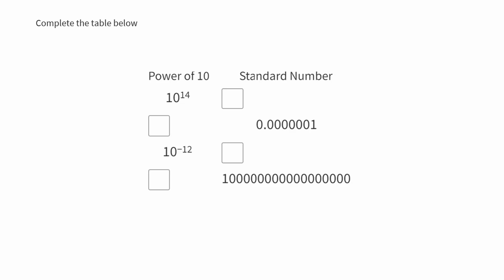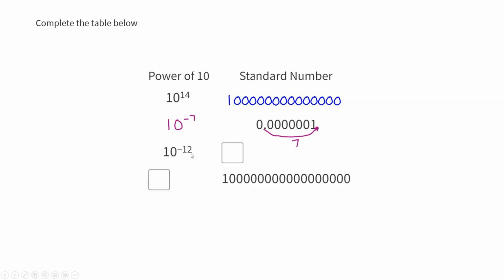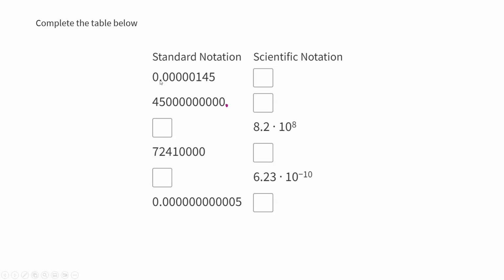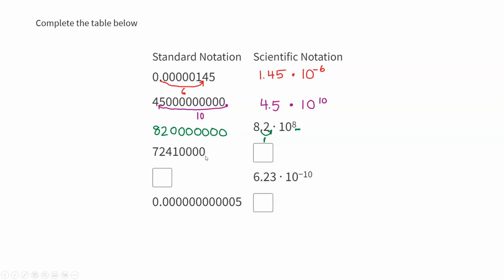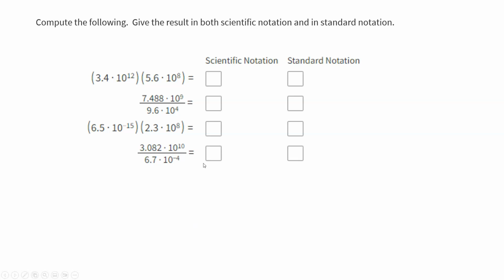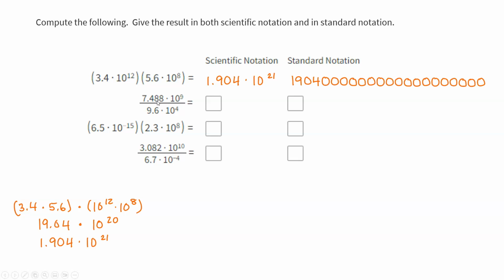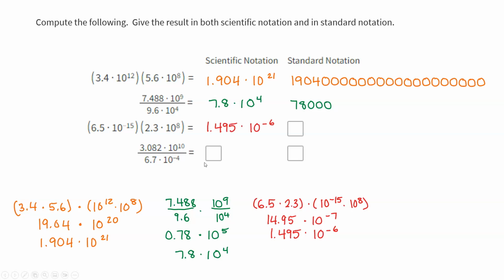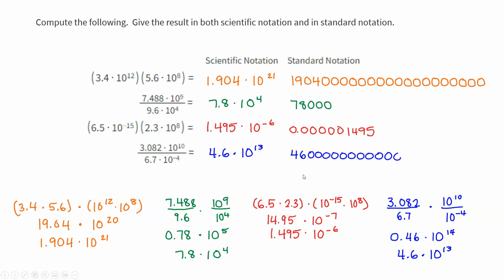4.1 to 4.3 Examples 1 to 3